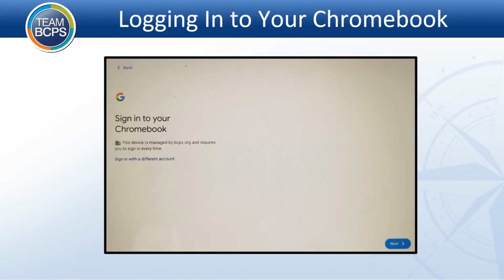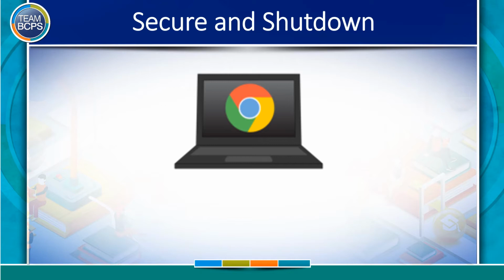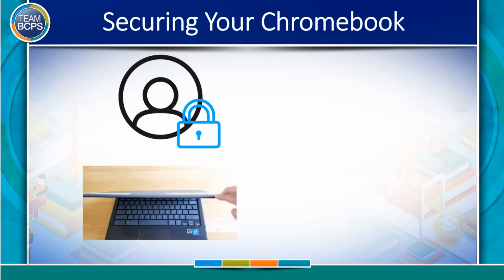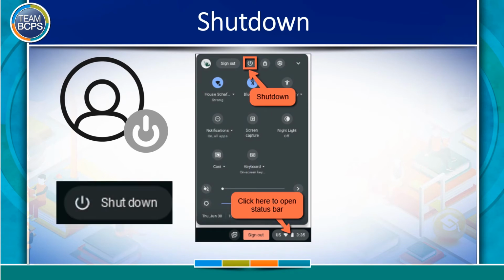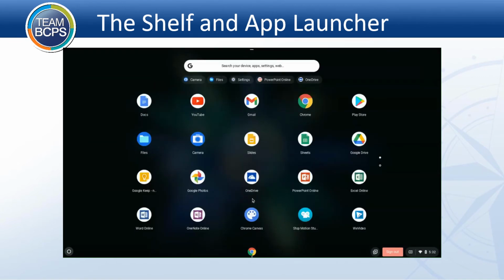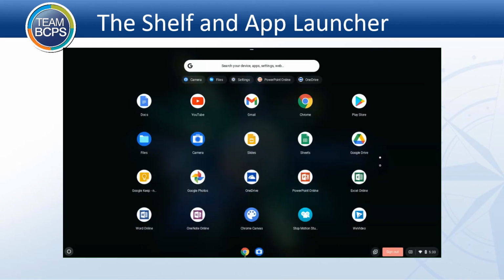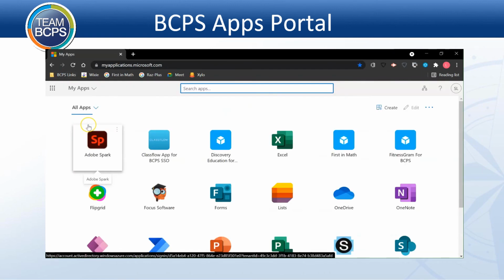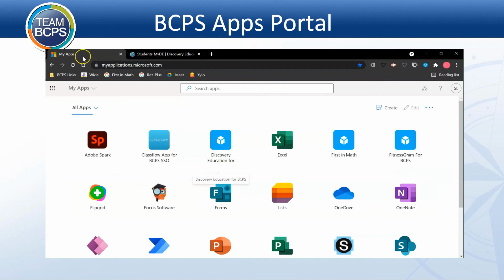Chromebook- Log on & Log off, Shelf App Launcher, and Apps Portal for Students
This video reviews how BCPS Secondary students can log on and off of a Chromebook, how to access and manage the App Launcher, and how to access the BCPS Apps portal.